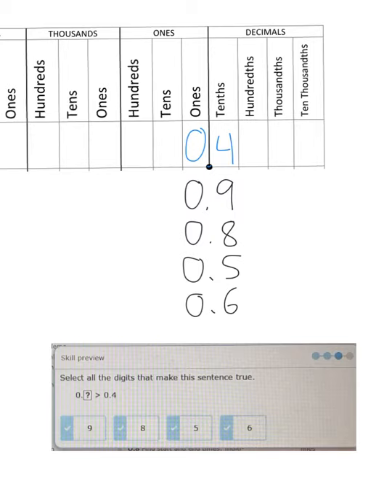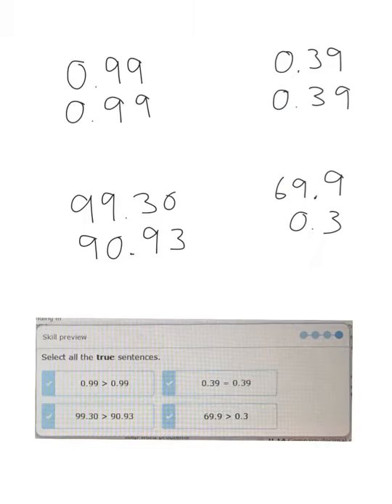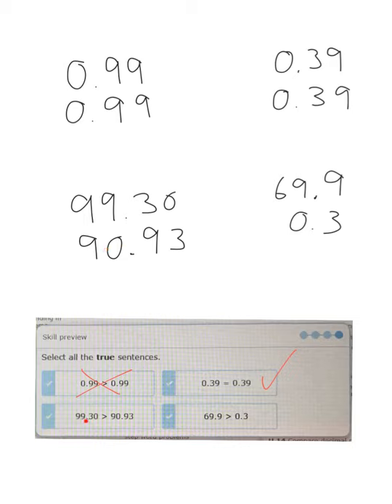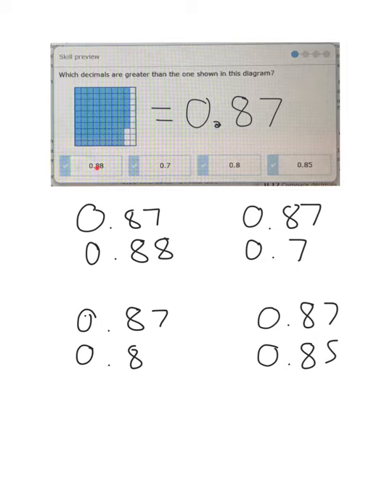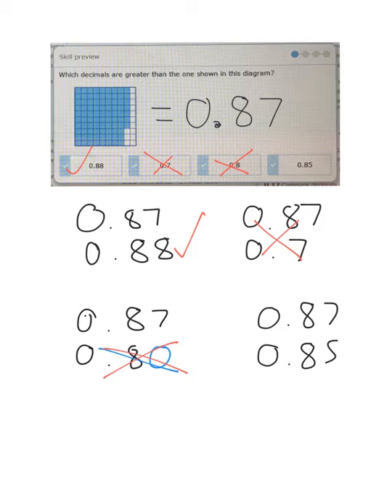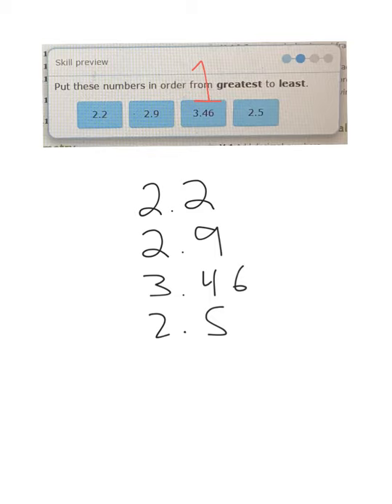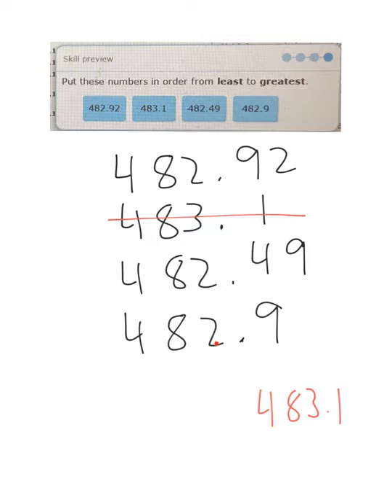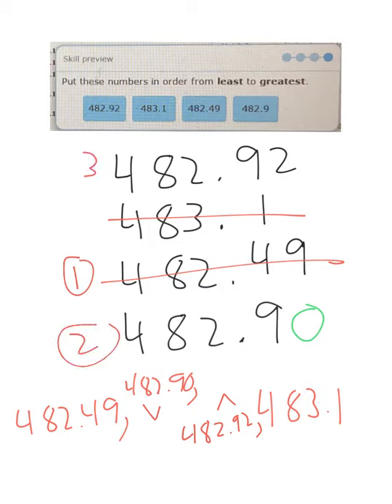comparing and ordering decimal numbers